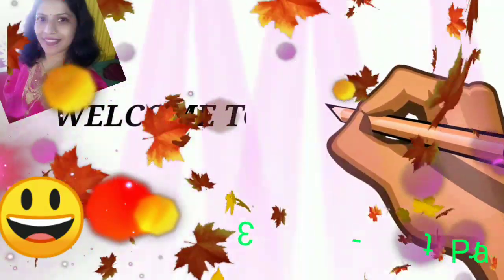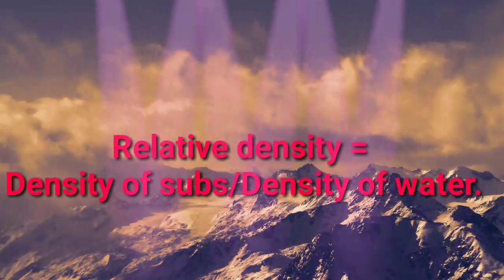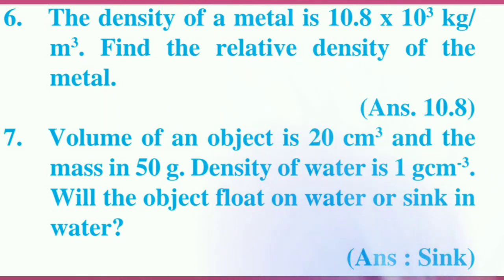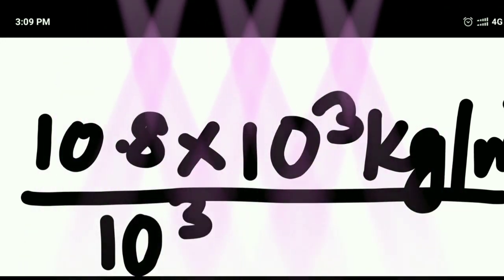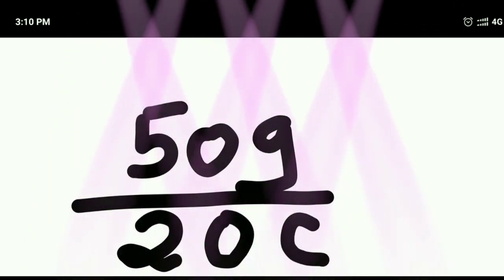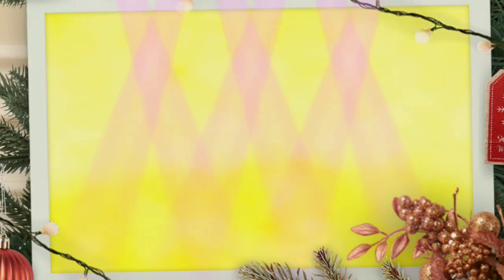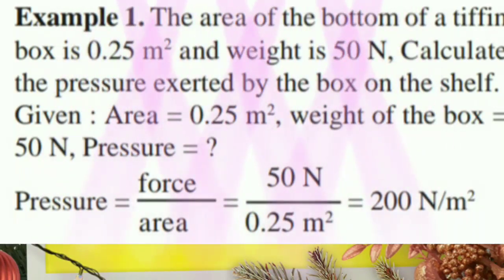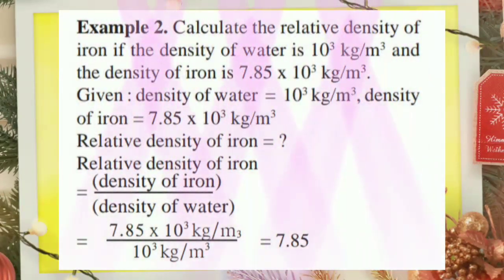std-8 Sub- Science Topic -Force and pressure (part-3)